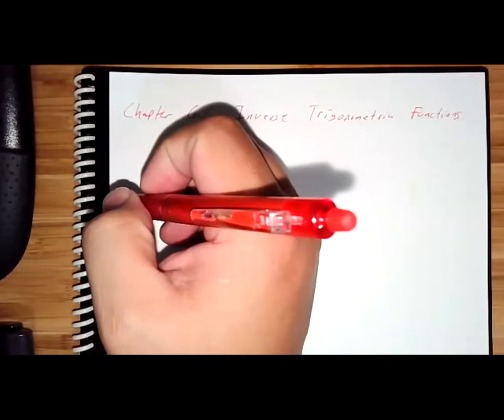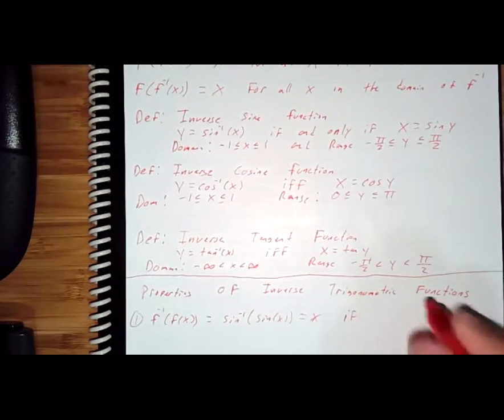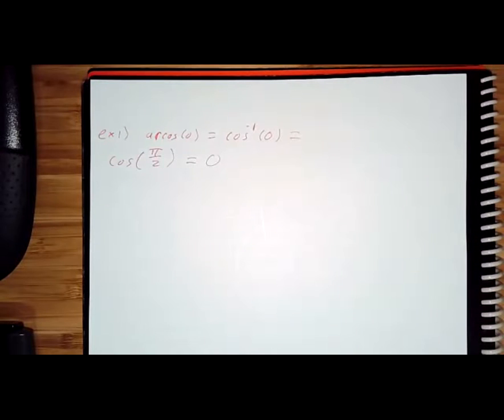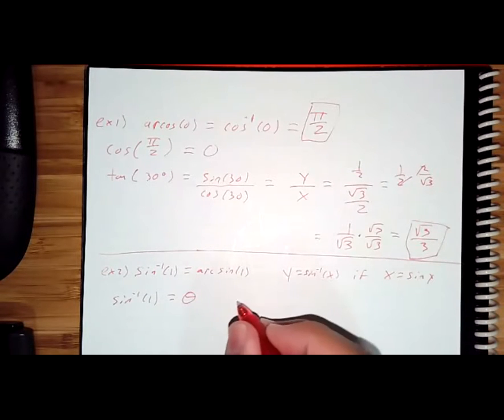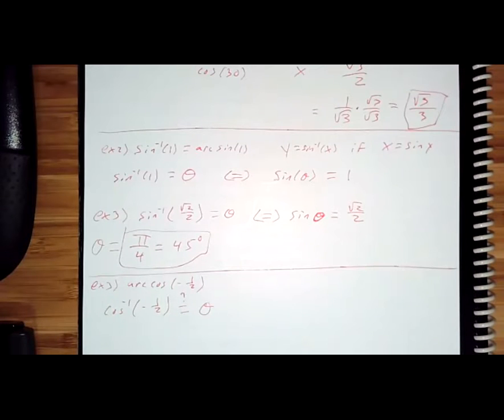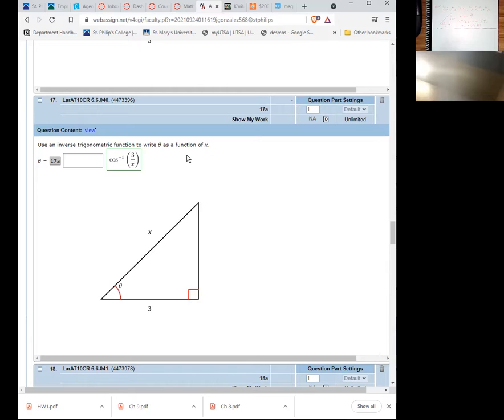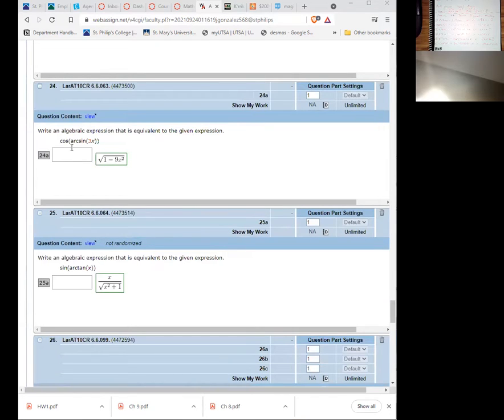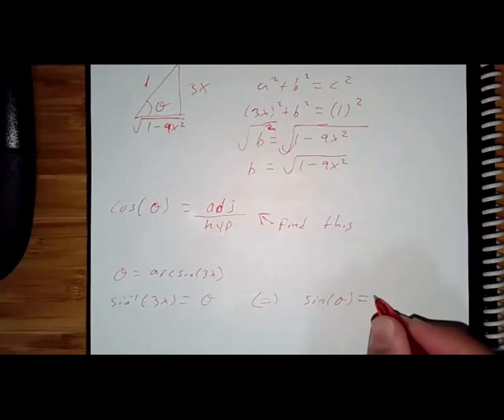Pre Calculus 6.6